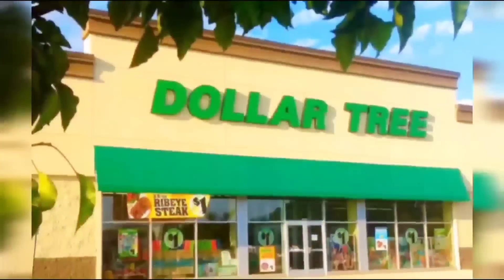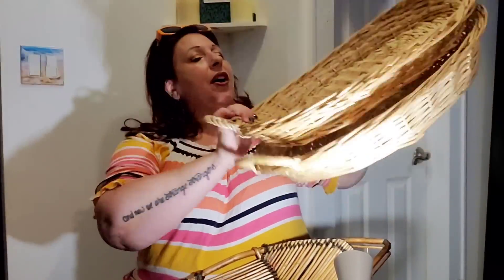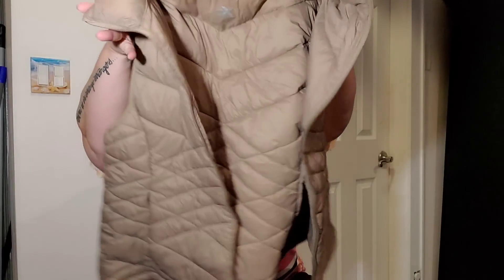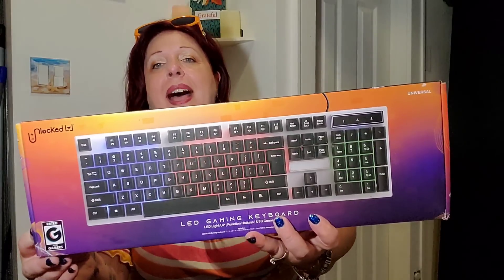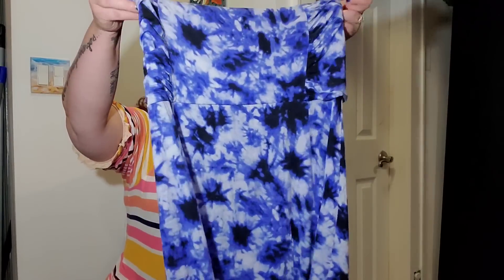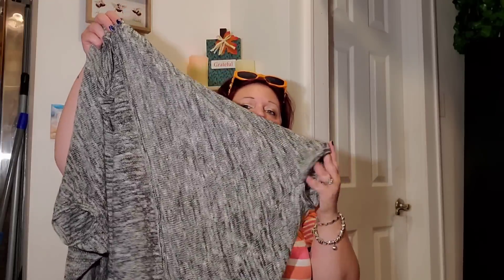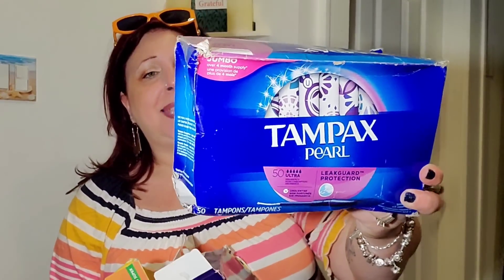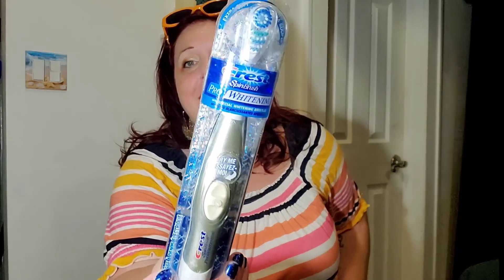GARAGE & YARD SALE HAUL FULL OF OUTSTANDING DEALS ONE DOLLAR DEALS ✨️ 1.00 THINGS I CAN USE ALL YEAR